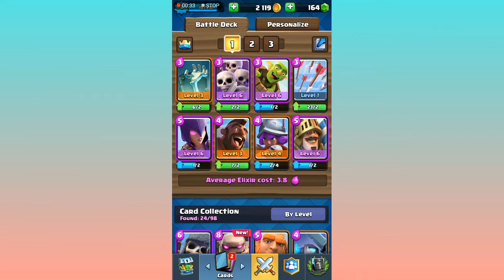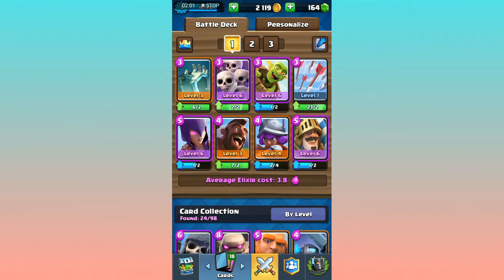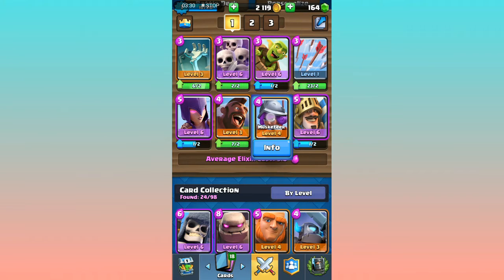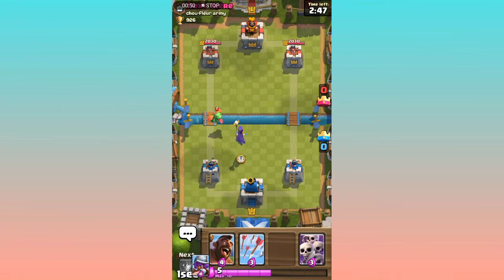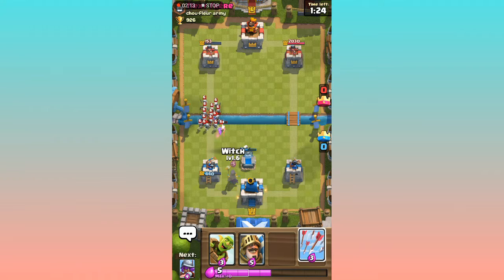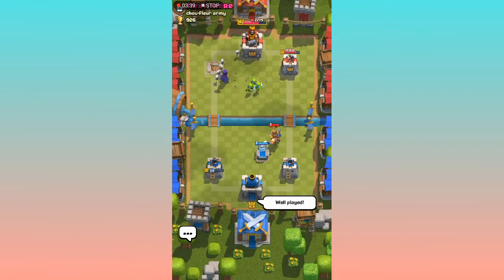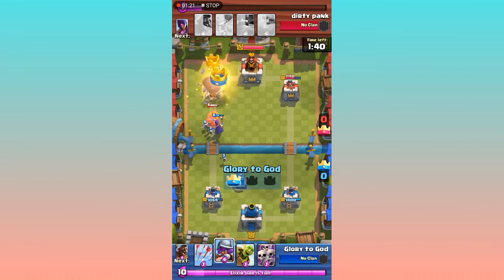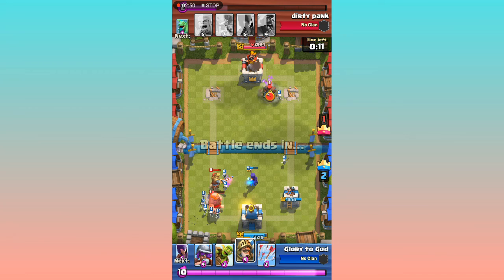Arena 1 to 3 deck for level 1+ | Clash Royal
This video shows you a deck that you can use for the first three arenas in clash royal, even if you're level 1